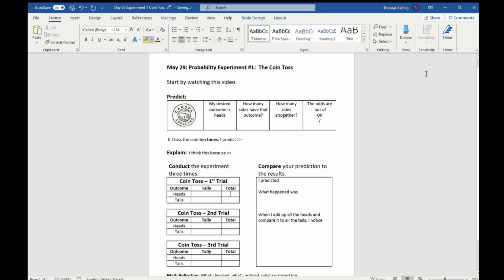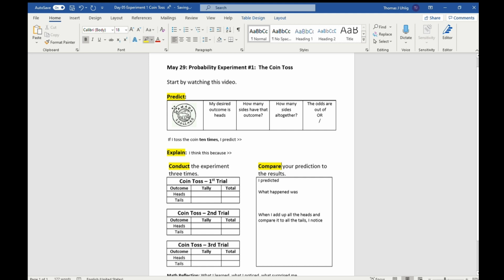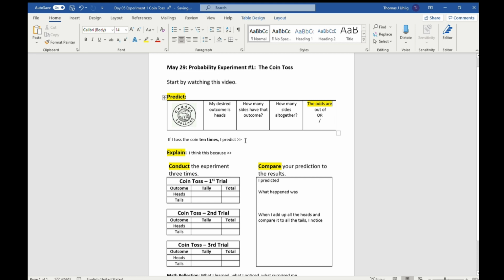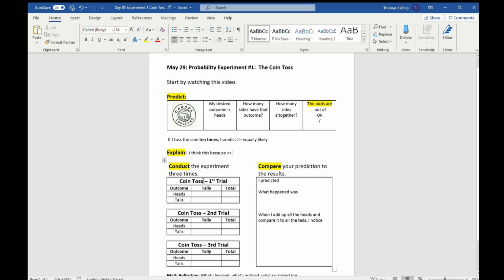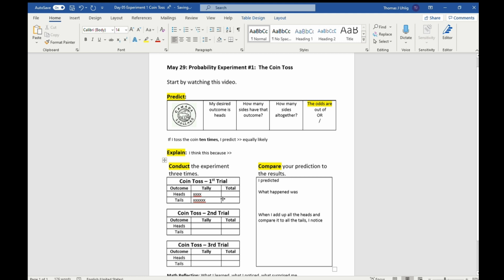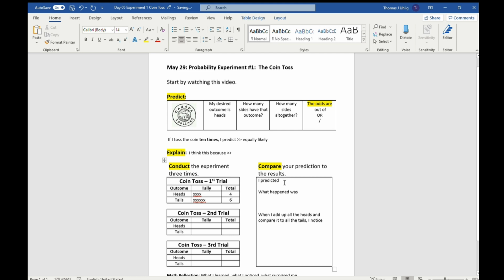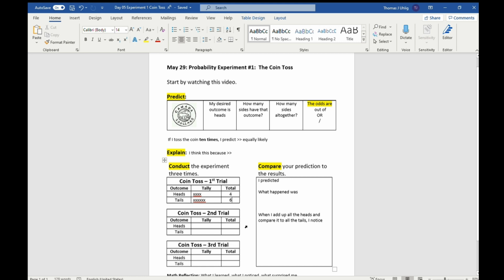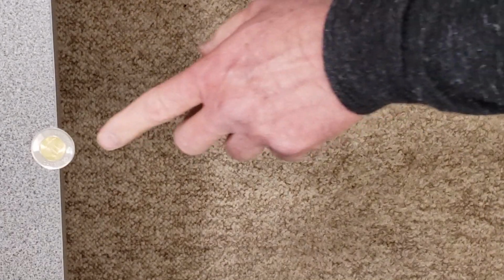Probability Experiment 1 Coin Toss